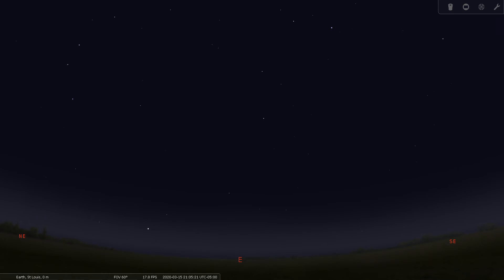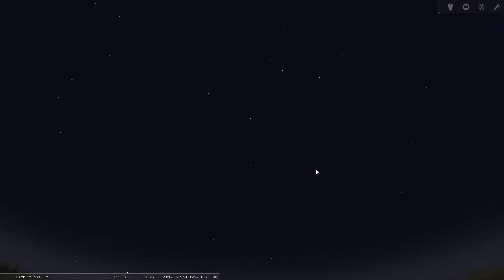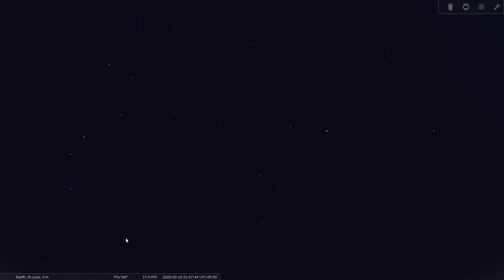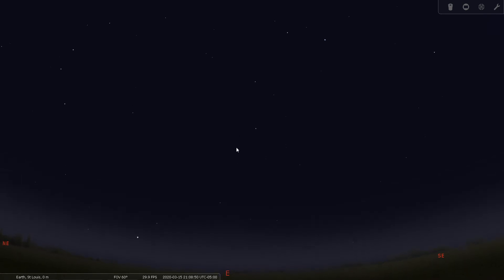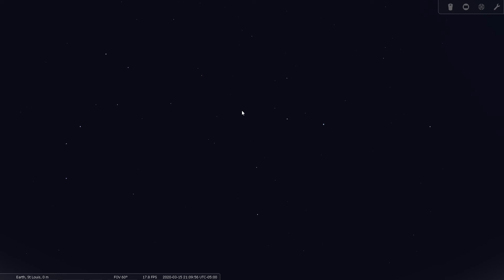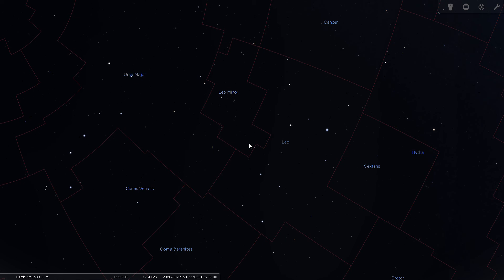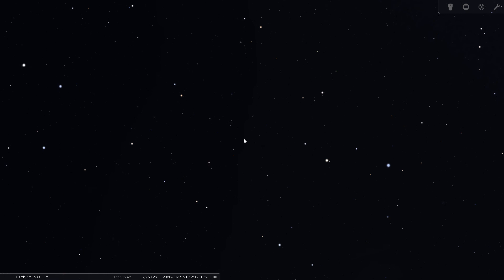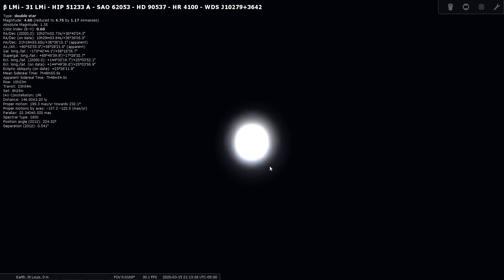Constellation Tour 10 - Leo Minor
Constellation Tour 10 - Leo Minor. Take a tour with me through the constellation of Leo Minor, the Lesser Lion. This tour will be conducted using Stellarium. This is part of a series of 88 virtual sky tours that will take you around the entire sky, one constellation at a time. Join me as we go through the constellation's location in the sky, it's brighter stars, double stars,
and a few deep-sky objects.